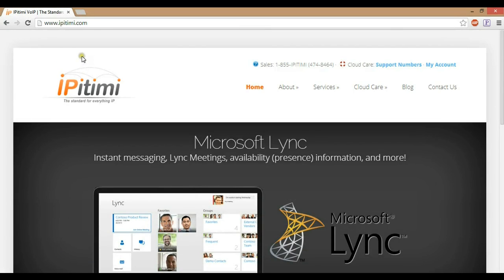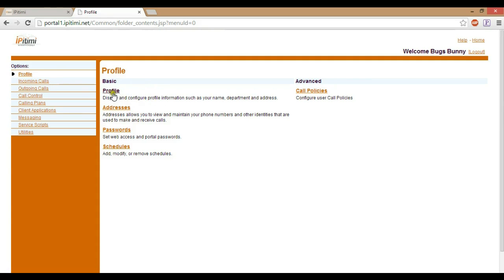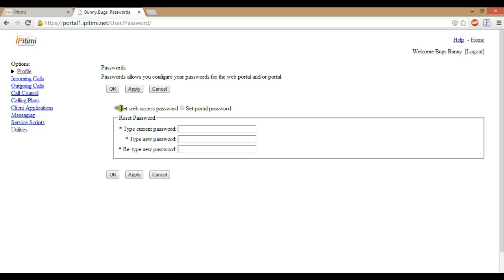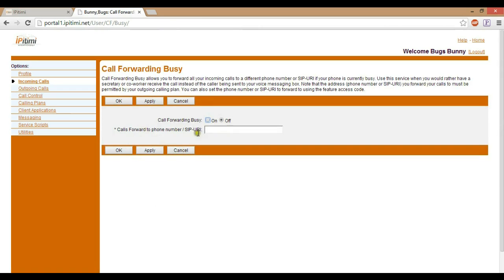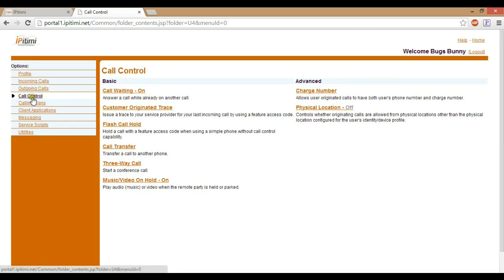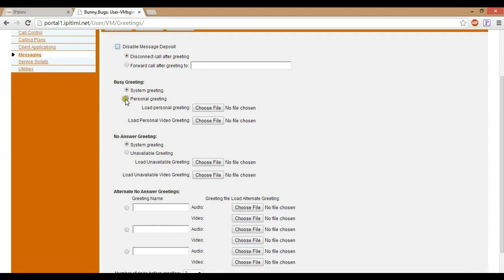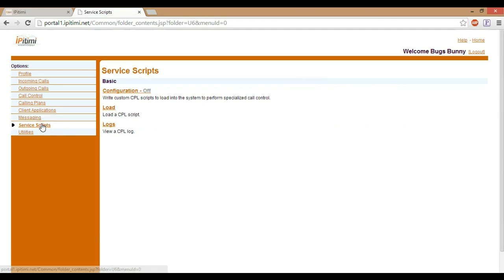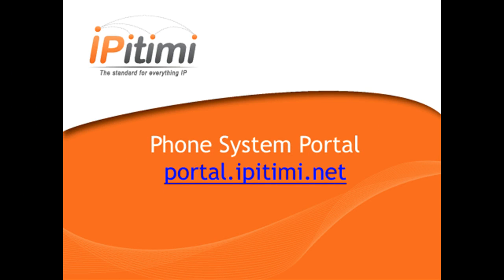Phone System Training- Basic User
This training video will walk users through updating the most common IPitimi phone system settings.